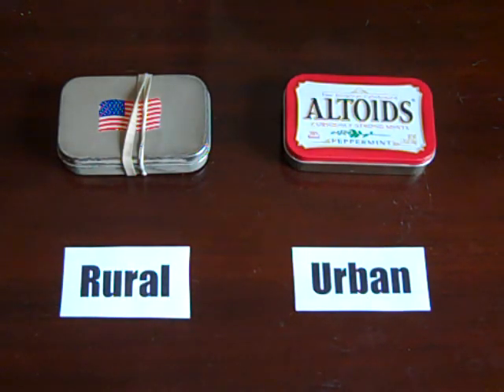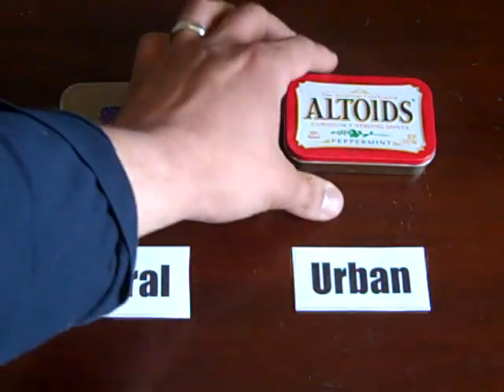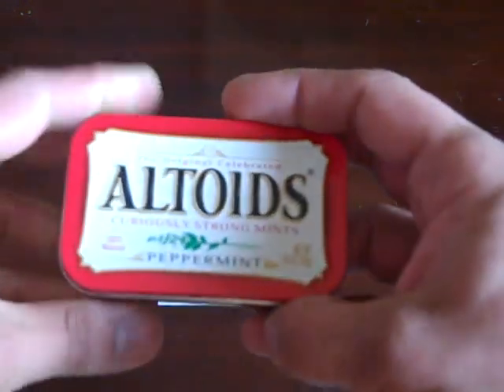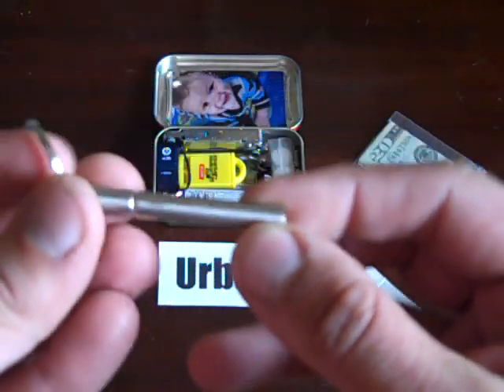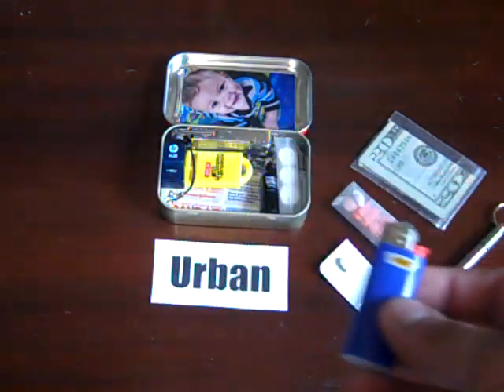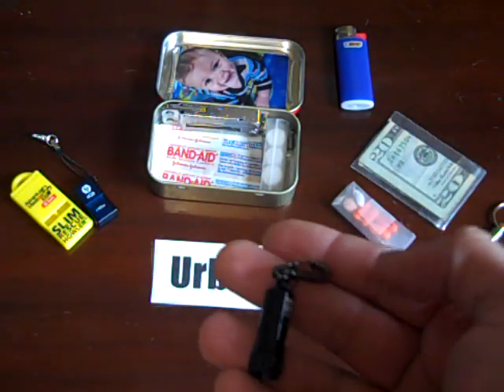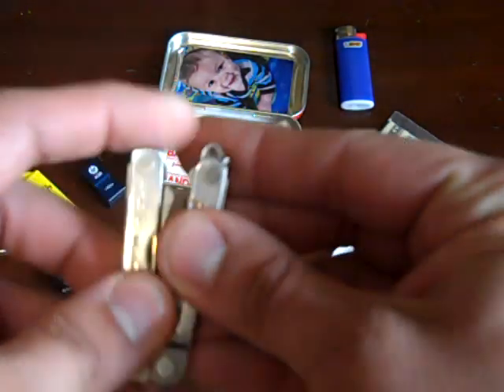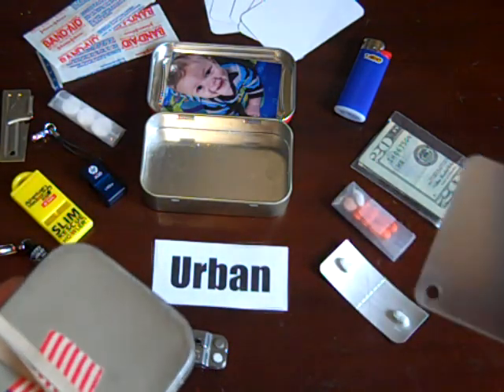Urban Altoids Survival Tin - EDC by TheUrbanPrepper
This is a video of my Urban Altoids Survival Tin that I carry every day. I show a comparison of 2 survival tins, one that is better suited for a Rural or Wilderness environment and the one that I carry that is beneficial for city living. I live in the Seattle area, where I am always within a 1 mile radius of a Starbucks, so having fishing wire or a fire steel on me every day is not necessary.

Yes, this Urban Altoids Survival Tin would not do me much good if I can lost in the Amazon Jungle. I'd probably be a goner (although I do have enough wilderness survival equipment in my EDC backpack). However, for my day to day life in the city, this EDC Altoids Tin gets used often enough to be carried daily.

If I ever decide to go on a family vacation into a rural/wilderness setting, I will leave the Urban Survival Tin at home and will carry a Rural Survival Tin that will better meet the needs in that sort of environment.

I'd love to hear your comments. I am constantly trying to improve my systems. Thanks!